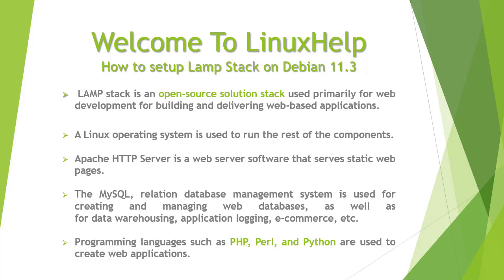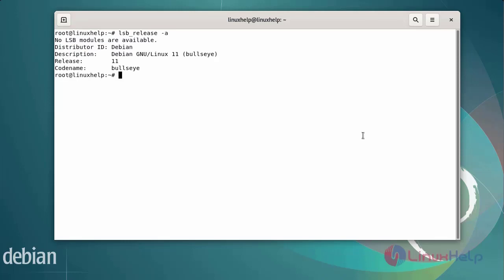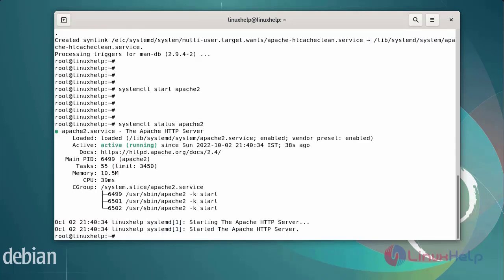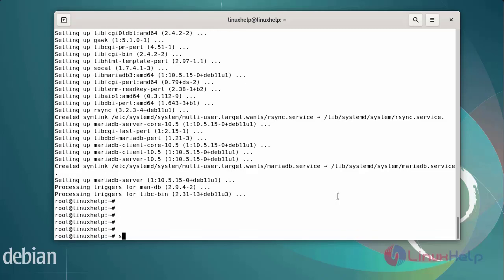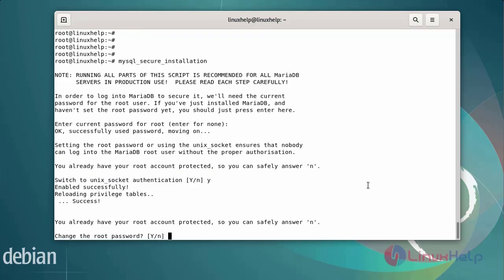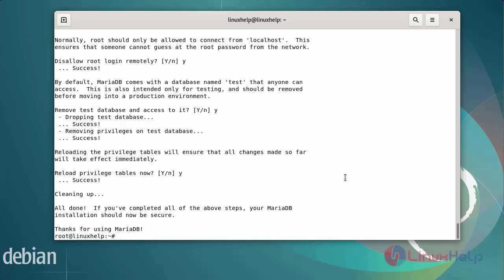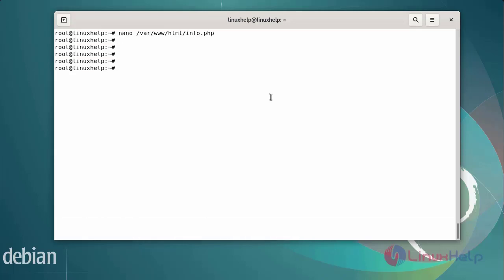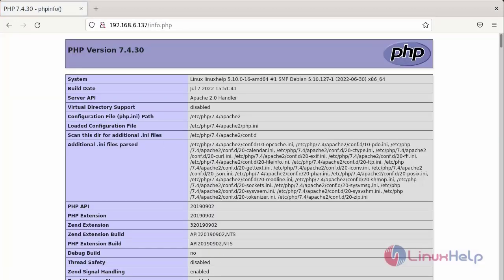How To Setup Lamp Stack On Debian 11.3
LAMP stack is an open-source solution stack used primarily for web development for building and delivering web-based applications. A Linux operating system is used to run the rest of the components. Apache HTTP Server is a web server software that serves static web pages. MySQL, a relational database management system is used for creating and managing web databases, as well as for data warehousing, application logging, e-commerce, etc. Programming languages such as PHP, Perl, and Python are used to create web applications.